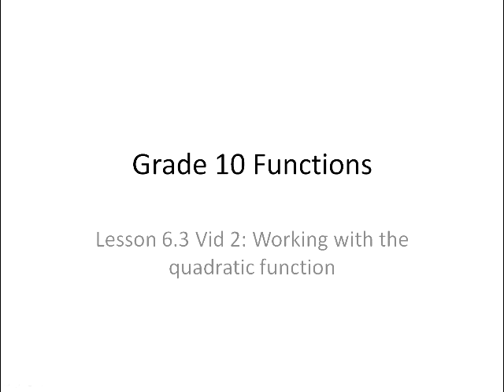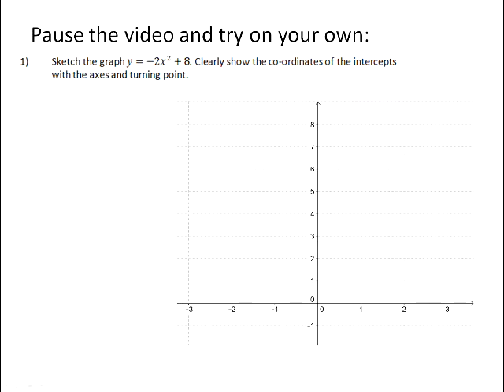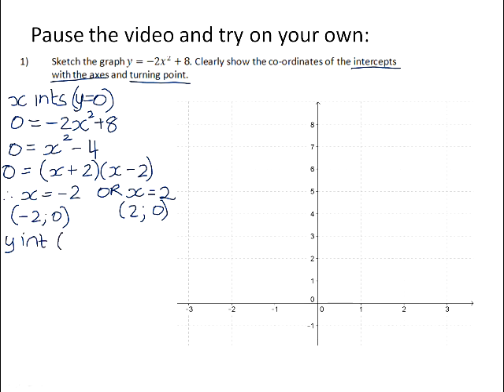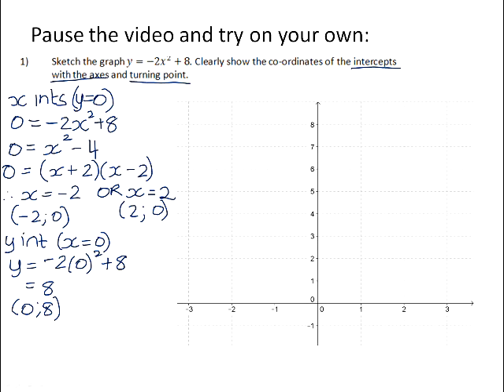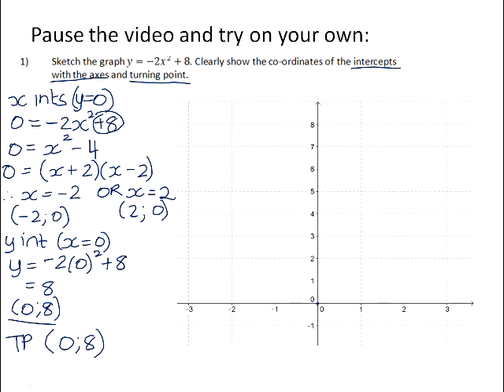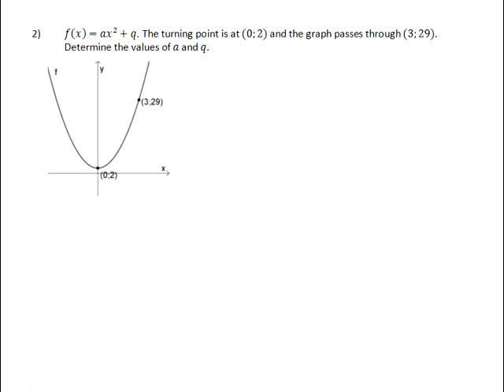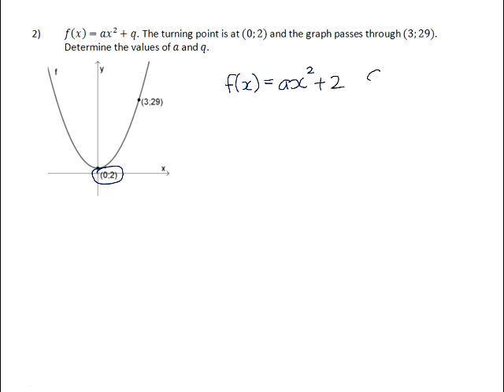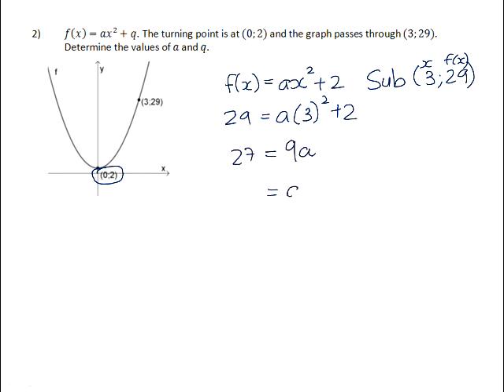Sketching parabolas and finding the equation of a quadratic function